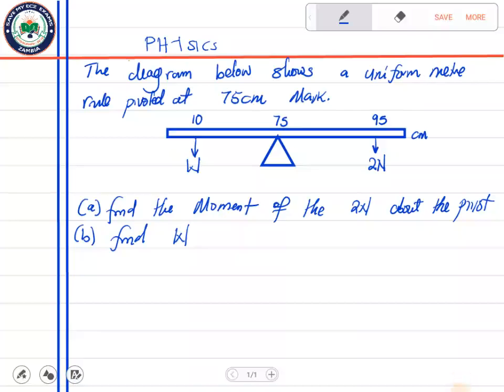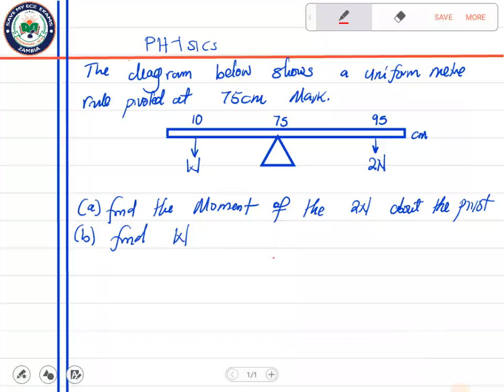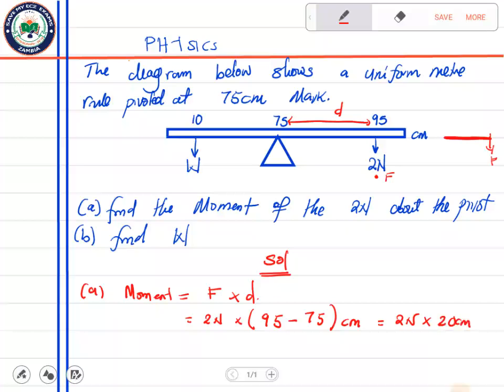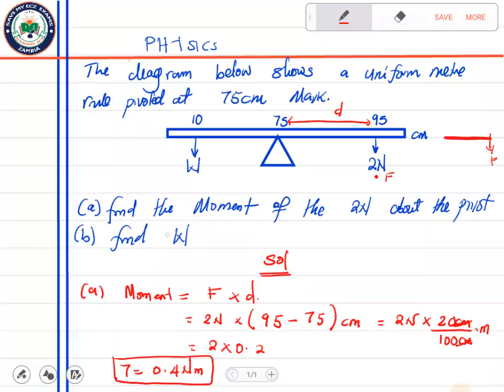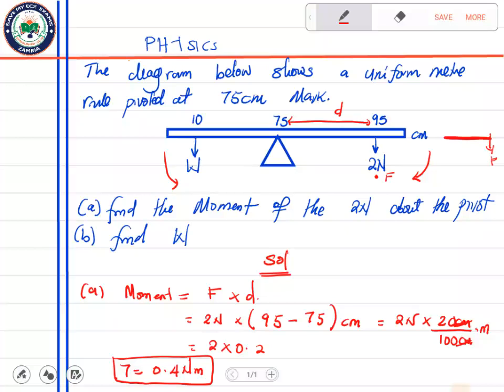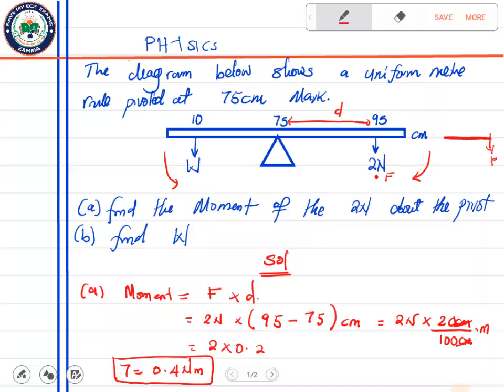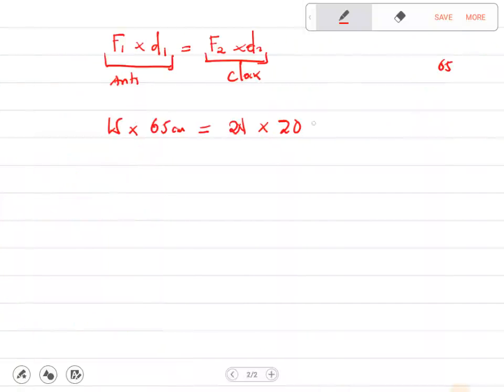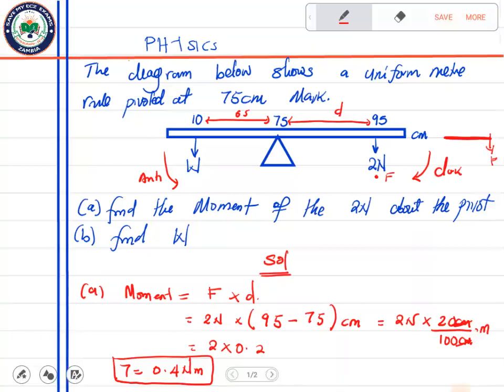ECZ: Moment of a force Exam Questions. O level Physics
principles of moments , all exam questions